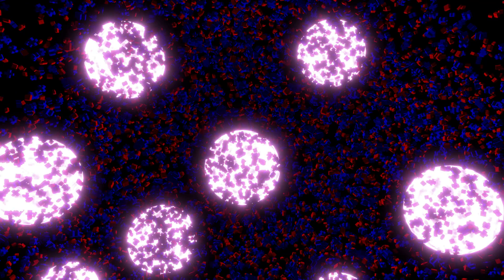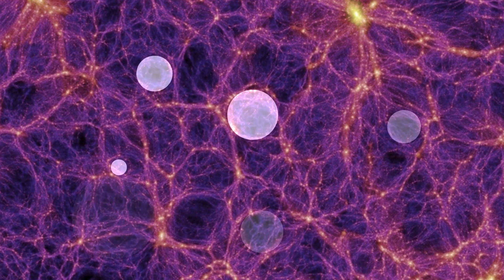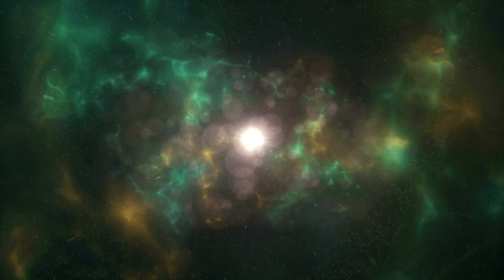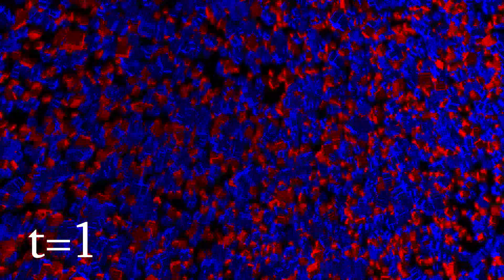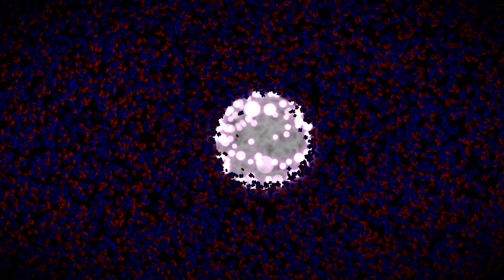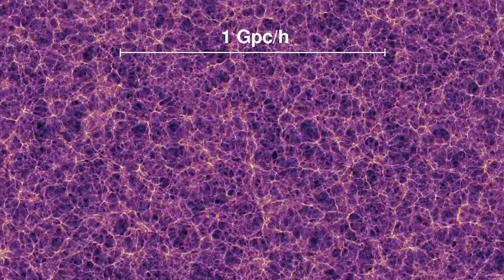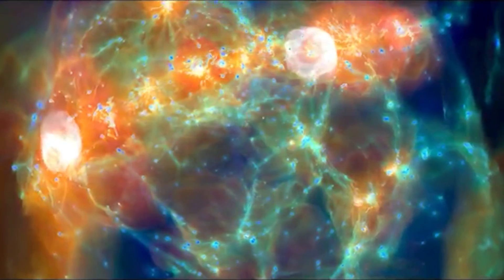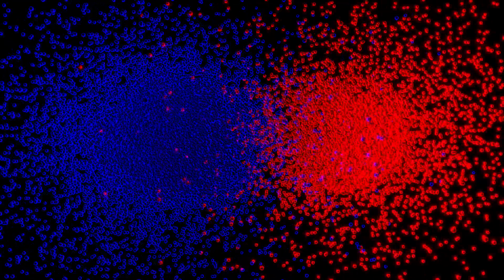A new way of looking at the Big Bang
The Big Split, part 1 reveals a new visualization of t=zero as being infinite in size and maximally ordered.  It illustrates a possible mechanism for the creation of the voids and filaments in our universe.